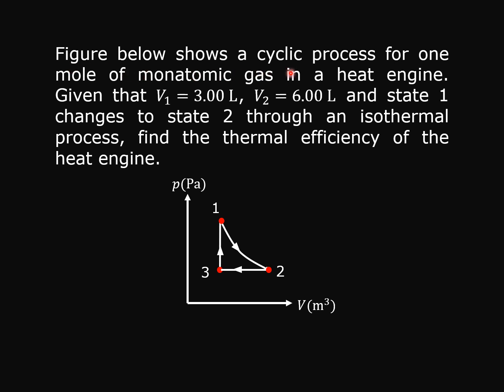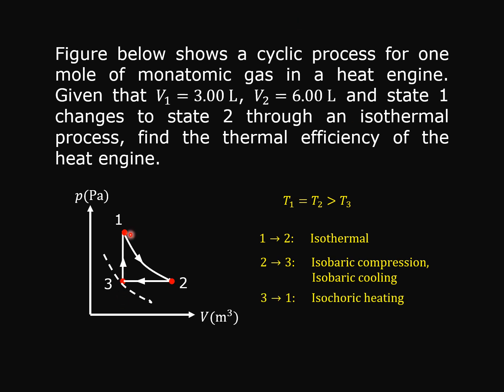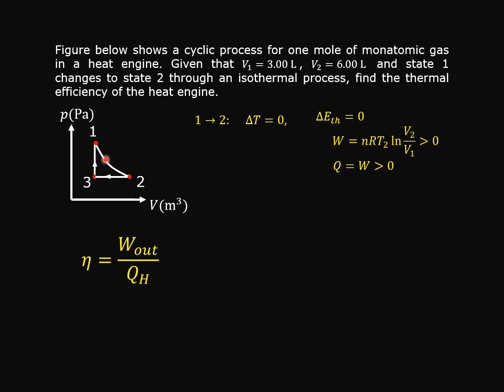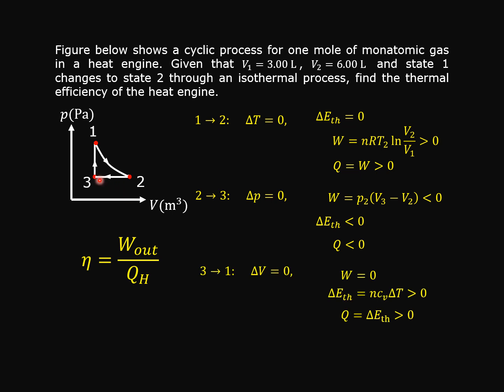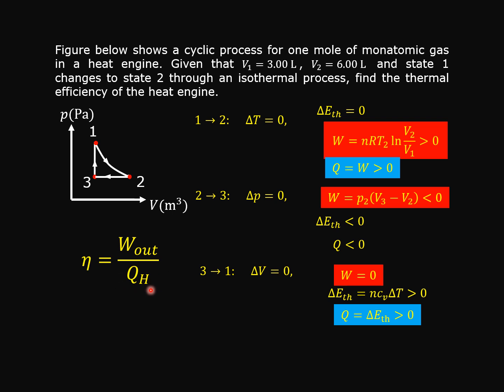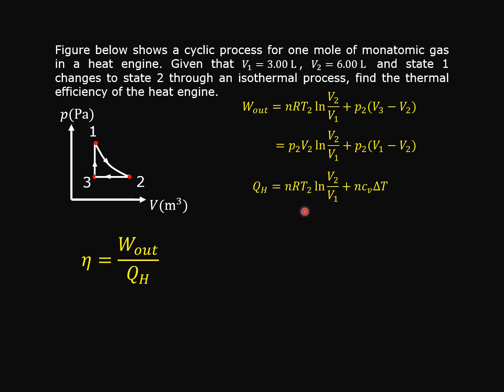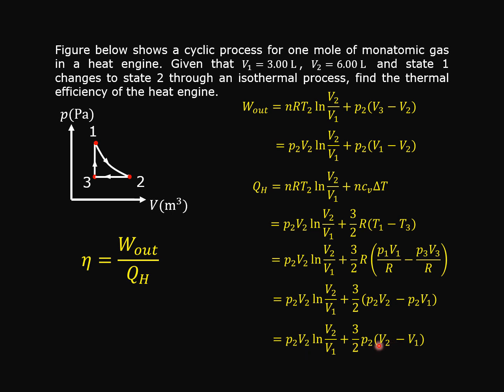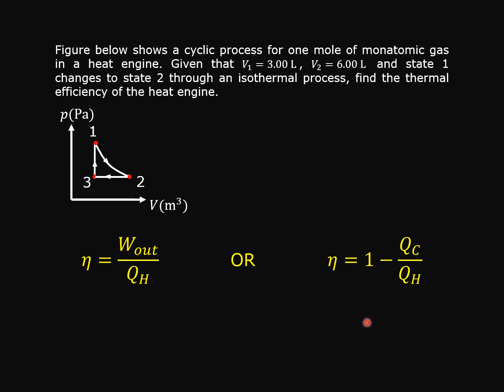Second Law of Thermodynamics 002 | Efficiency of Heat Engine